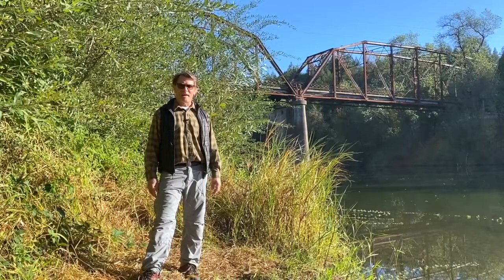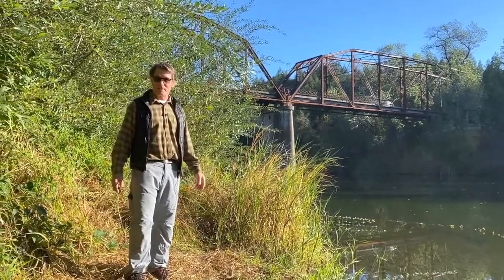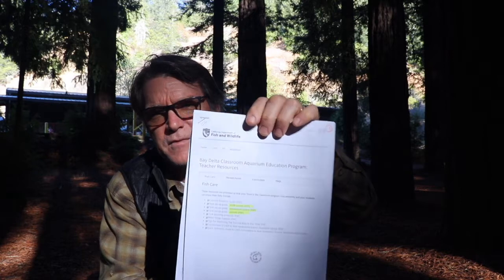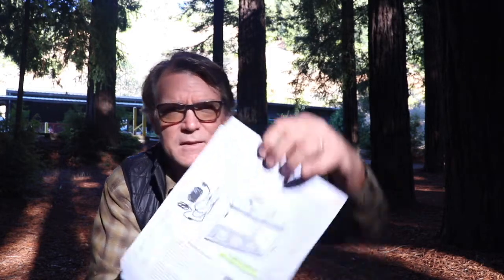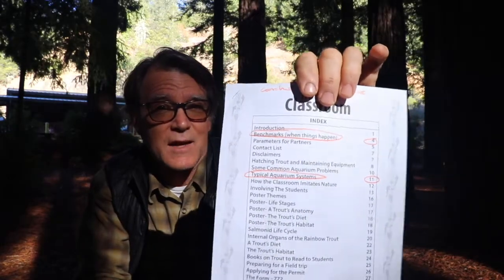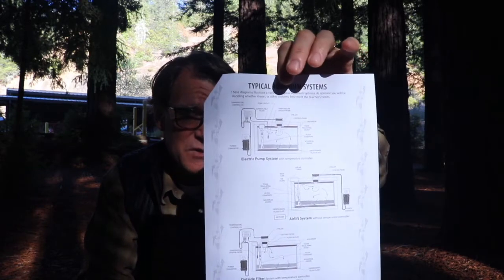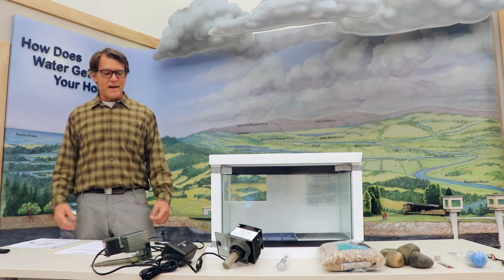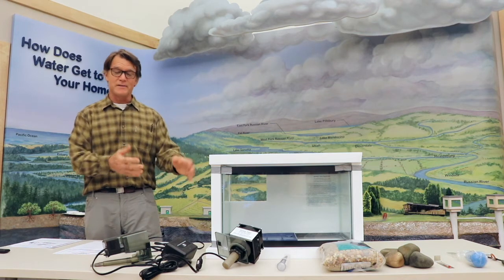Tank Set Up (CAEP)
Before you watch your tank set up video, join Tom for a quick introduction to tank set-up for the Classroom Aquarium Education Program.